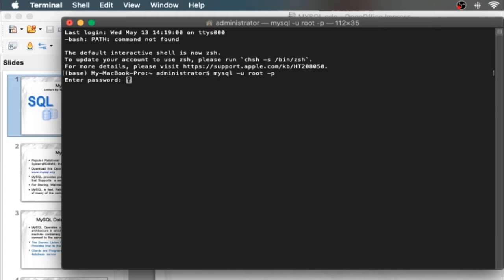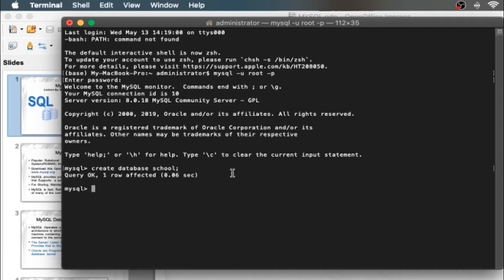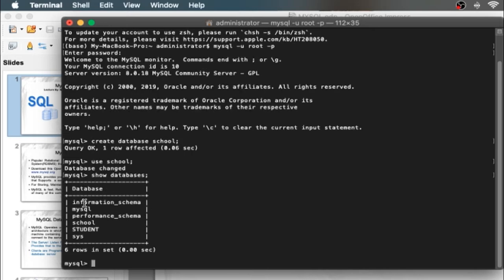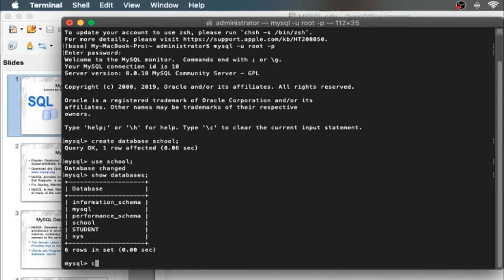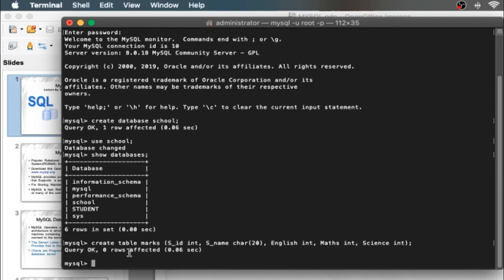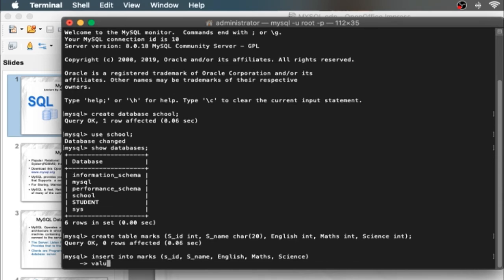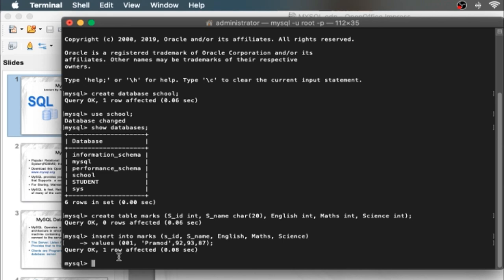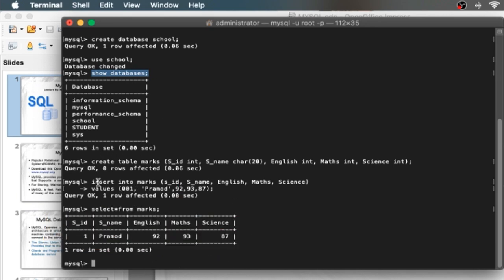How to Create Table in MySQL? How to Insert data in SQL Table? | With Example| lecture 01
I am putting my efforts to solve your queries. Let me know if you need any improvement.